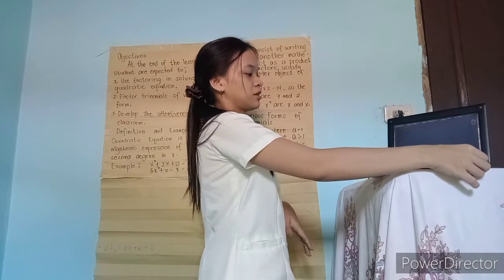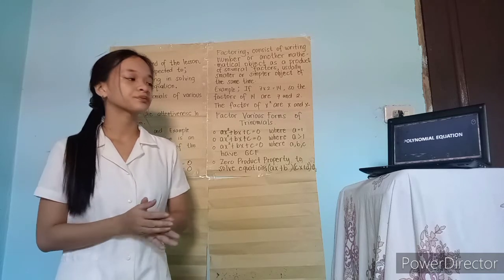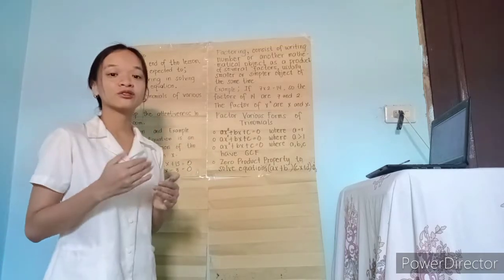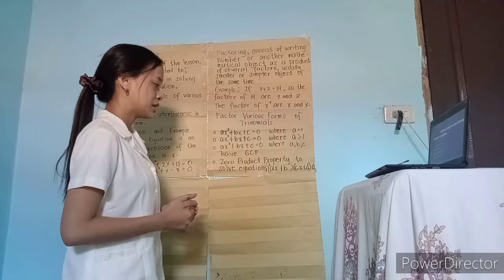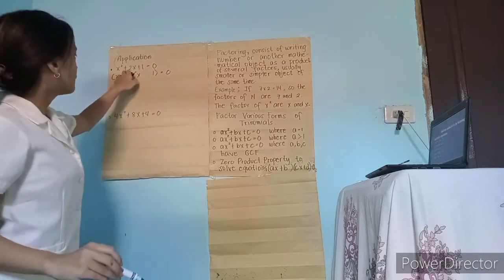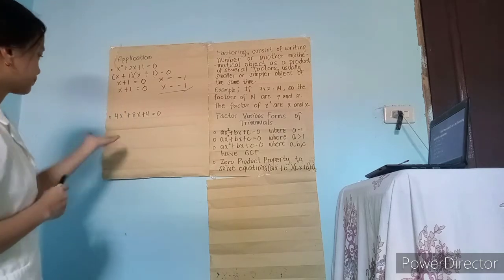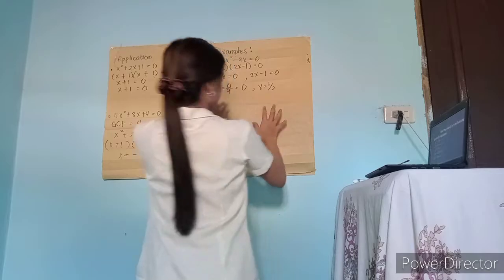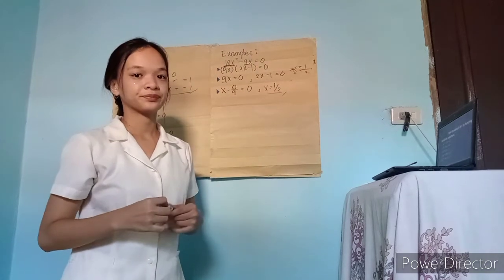ANGELINE GATUZ DEMONSTRATION TEACHING IN SEM 15